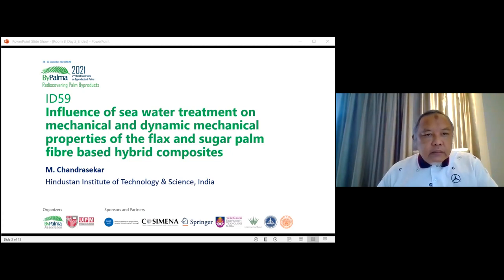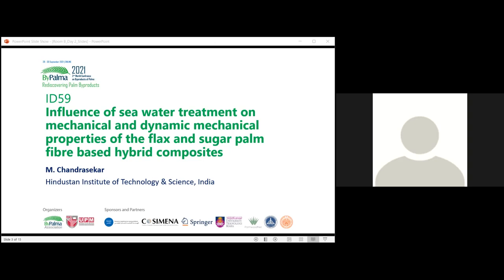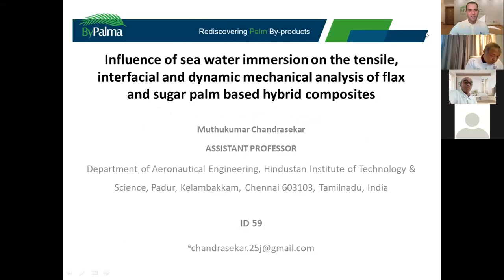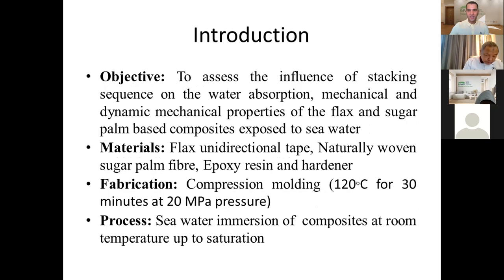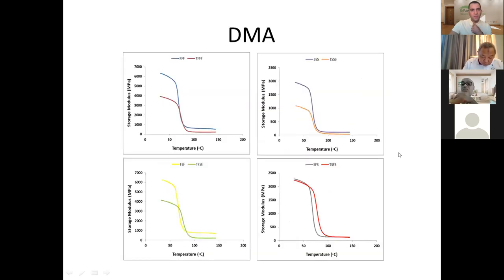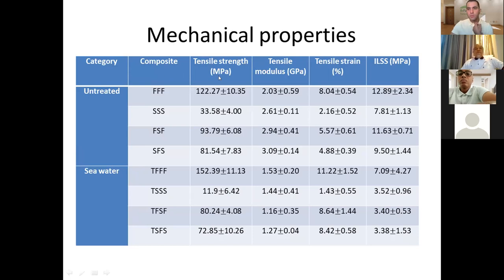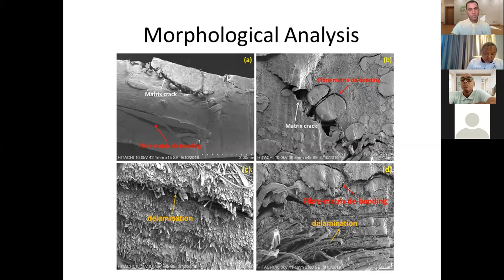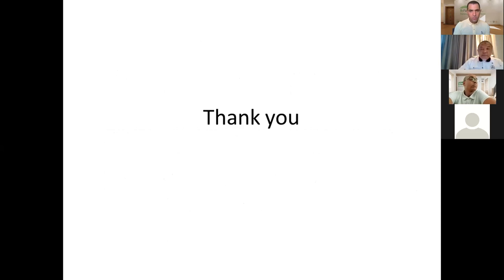INFLUENCE OF SEA WATER TREATMENT ON MECHANICAL AND DYNAMIC MECHANICAL PROPERTIES OF HYBRIDCOMPOSITES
M.Chandrasekar
Dept. of Aeronautical Engieering, Hindustan Institute of Technology & Science, India

Natural fibres have proven to be a potential reinforcement for the polymer composites that has applications in the semi-structural and non-structural materials. These biocomposites are susceptible to degradation from the moisture, humidity and temperature effects in the atmosphere during their service life. Fibres from the plants and trees have natural affinity to moisture and the moisture uptake can vary from fibre to fibre. Thus, using two or more natural fibres in the laminate can significantly influence their physical, morphological, thermal and mechanical properties as well as the degradation characteristics of the hybrid composites. In this article, the influence of sea water treatment as well as the stacking sequence on the mechanical and dynamic mechanical properties of the flax and sugar palm (SP) based hybrid composites is investigated. The composites were fabricated by the compression molding technique and the composite specimens were immersed in sea water for 720 hours. Hybrid composites with the flax and SP fibre in the core and outer layer of the stacking sequence and vice versa exposed to sea water treatment was subjected to tensile, flexural, impact and viscoelastic characterization through DMA. The degradation in strength and stiffness under various mechanical loads for the hybrid composites were evaluated and compared with the composites reinforced with individual fibres. The changes in morphological characteristics due to the sea water treatment were also examined using the microstructural images from the scanning electron microscope.